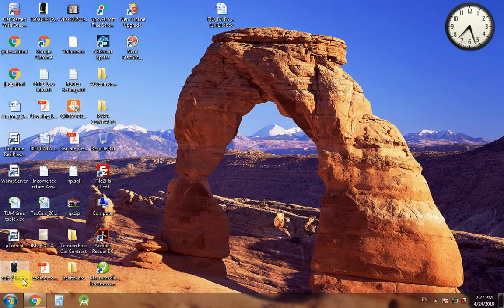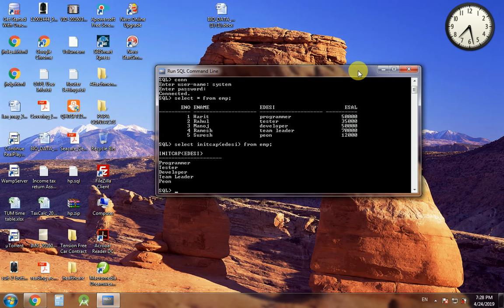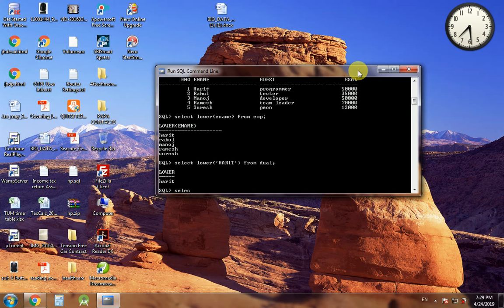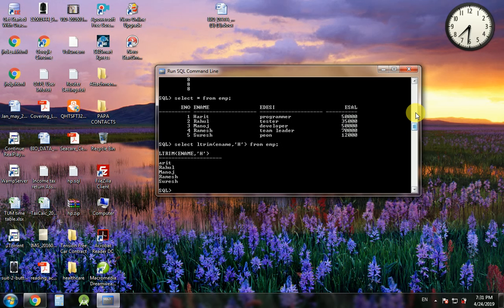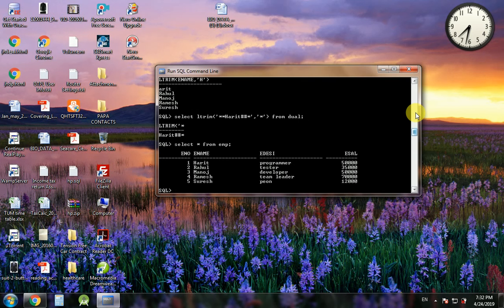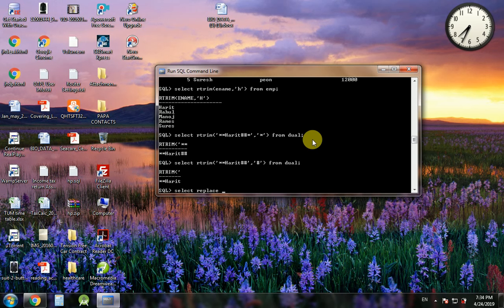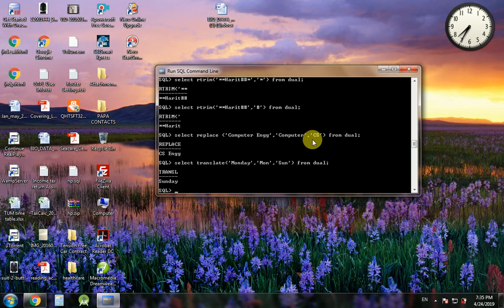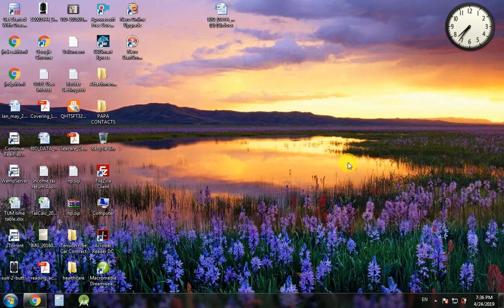How to Implement various Character Functions in Oracle 10g Database.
Hello Friends,

In this Video we will see how to Implement Various Character Functions in Oracle 10g Database run via SQL CommandLine.

We will see Character Functions like,

1) initcap()
2) lower()
3) upper()
4) ltrim()
5) rtrim()
6) translate()
7) replace()
8) substr()